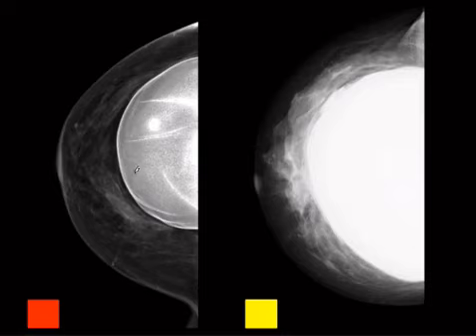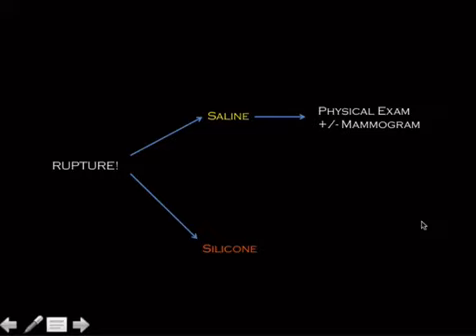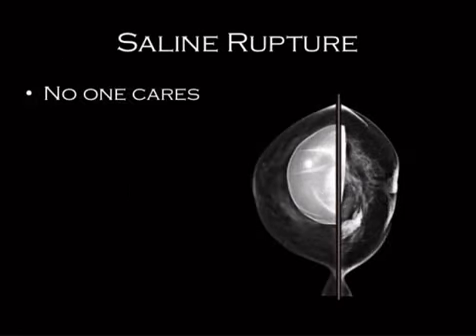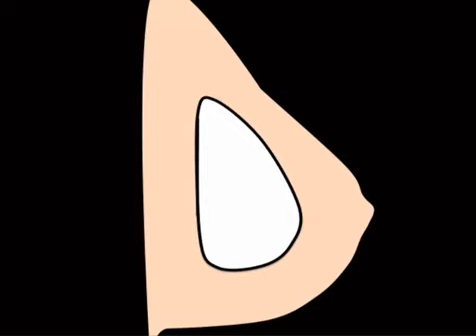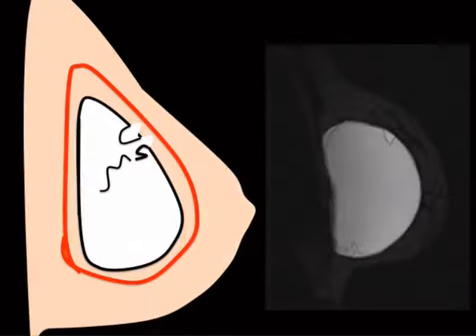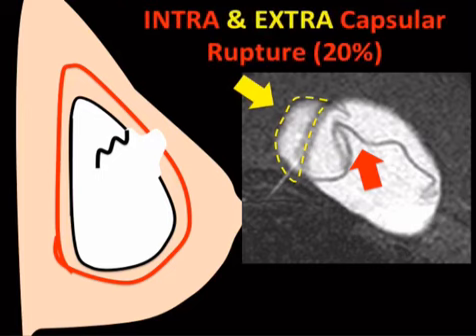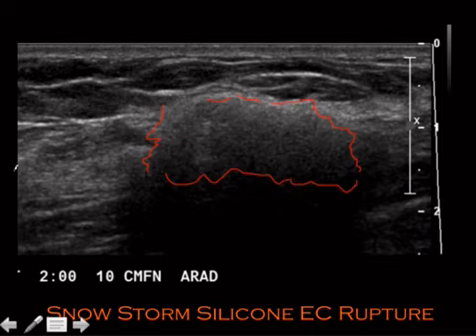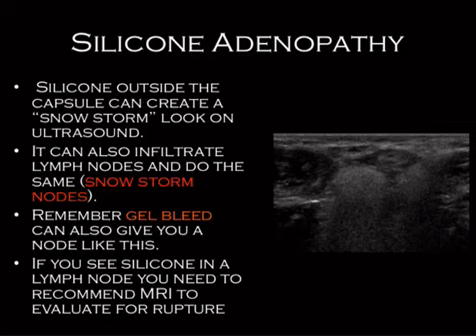Part 6_ MRI 2